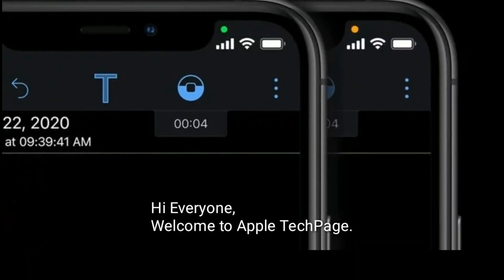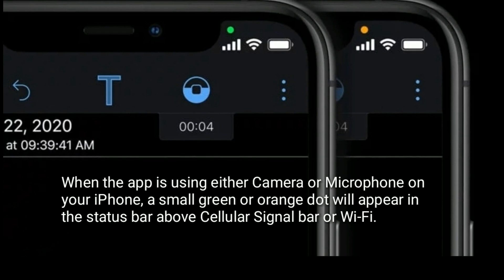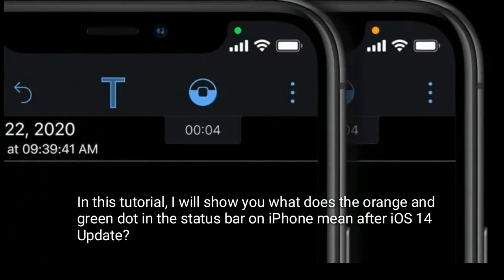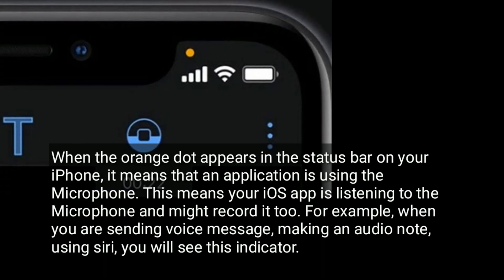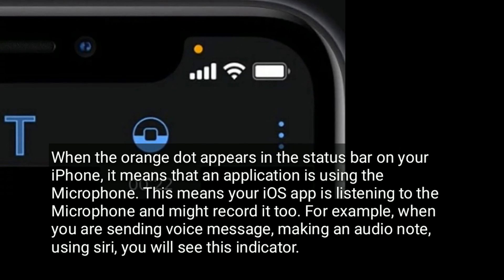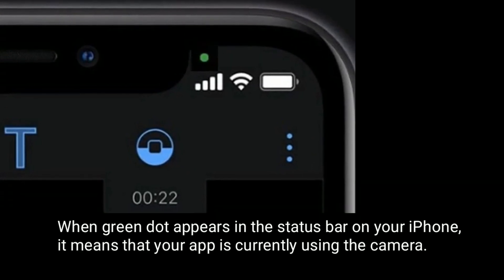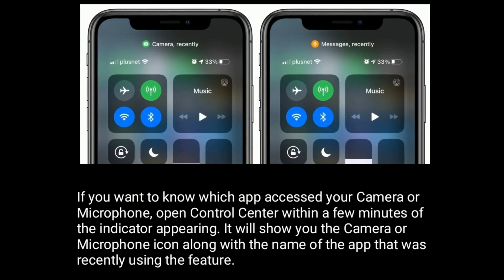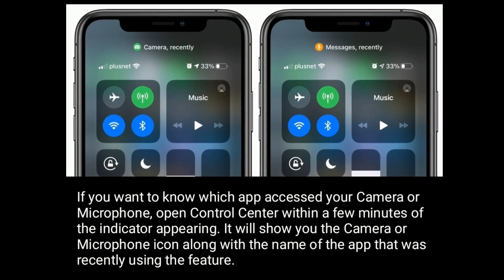What does the Orange and Green Dot in the Status Bar on iPhone Mean in iOS 14?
What does Orange dot means on iPhone in iOS 14, what does green dot means in status bar in iOS 14.